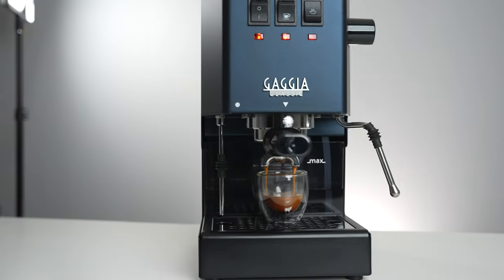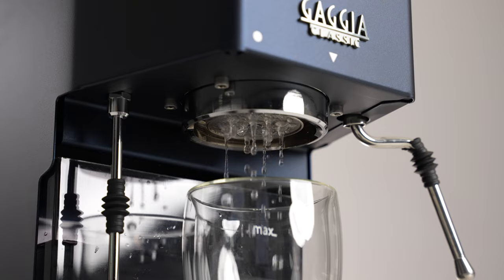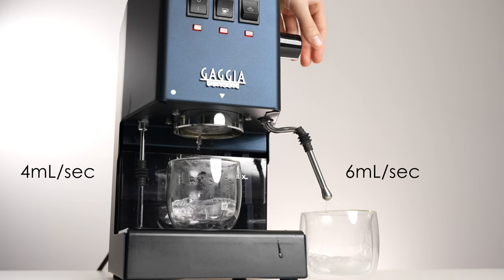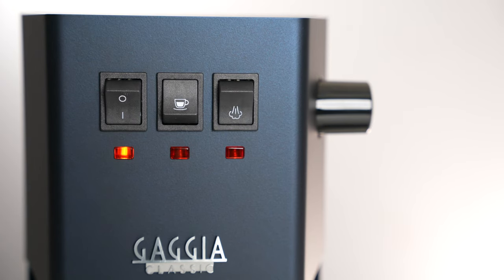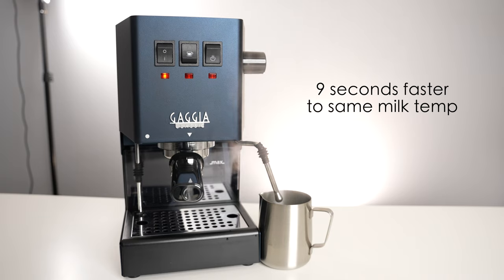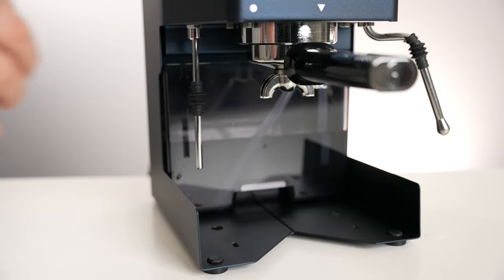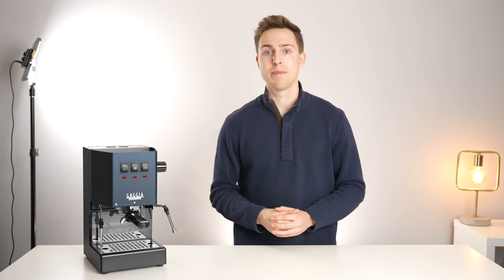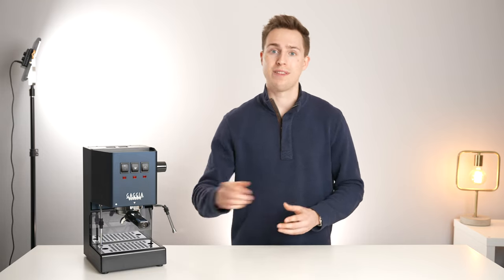Gaggia Classic Pro Tips & Tricks!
Smart Plug
Gaggia Classic Pro

The Gaggia Classic Pro is a great espresso machine for the money. So today, I'll be giving you 4 tips and tricks to get the absolute best espresso and steaming performance possible out of it, including how to do a poor man's pre-infusion using the steam valve